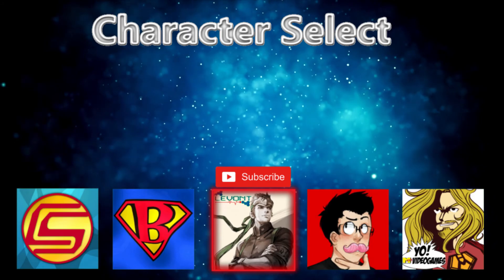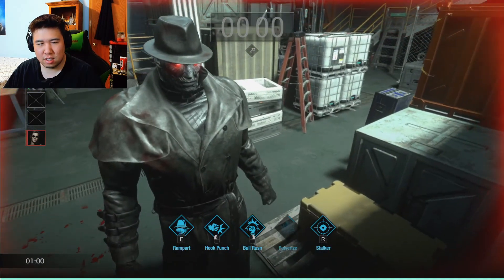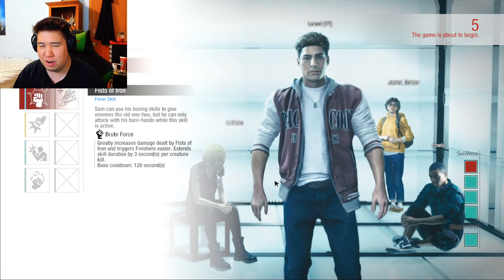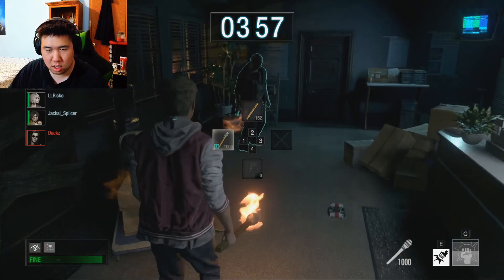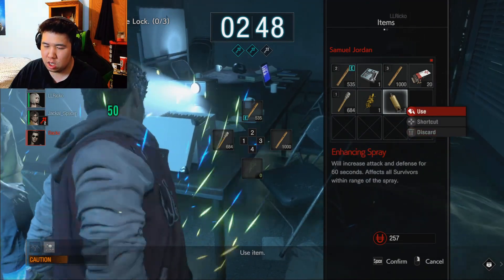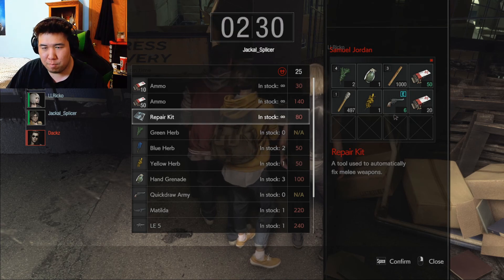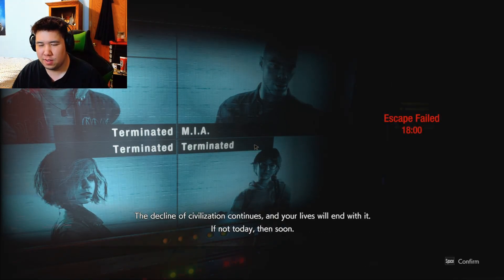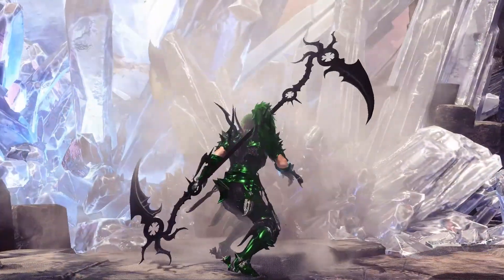Resistance Open Beta | F2P Wednesday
Welcome to the project.
Outro Information
Artist: Mike Leite
Here's the ever growing list of F2P games that hits the market. These F2P games comes from all sorts of area like Steam, Google Play, etc. Check the list if you wanna see how a certain game plays.